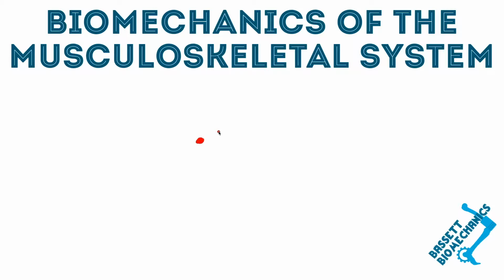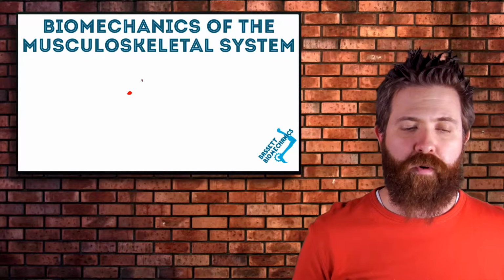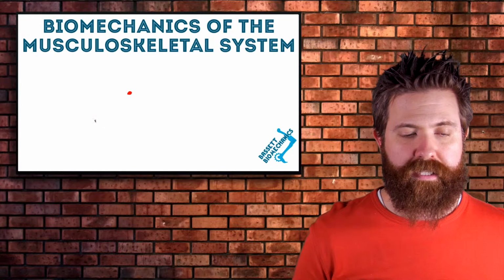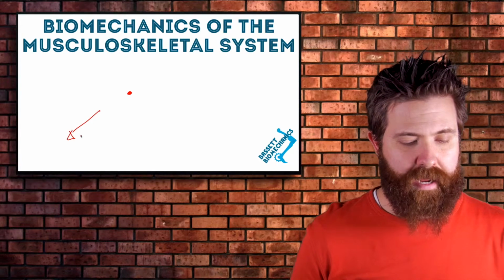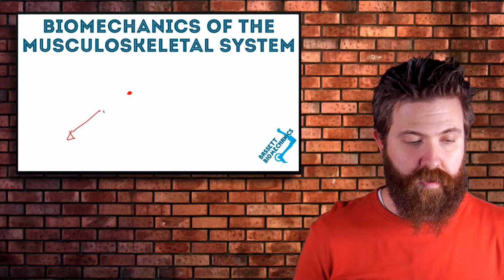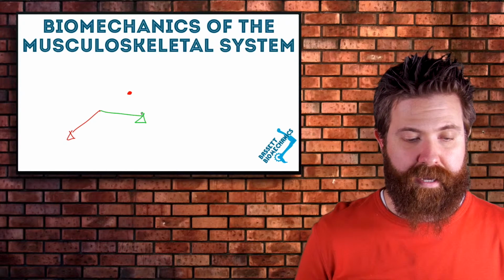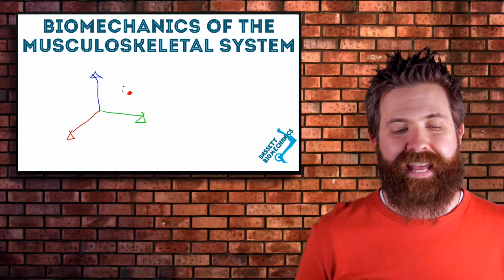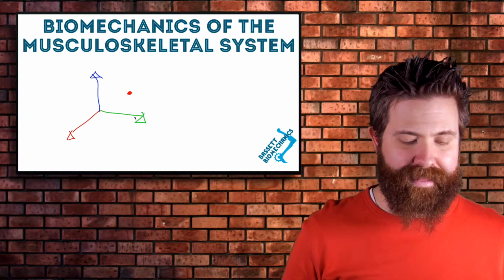Introduction to Kinetics - Chapter 1 of 4